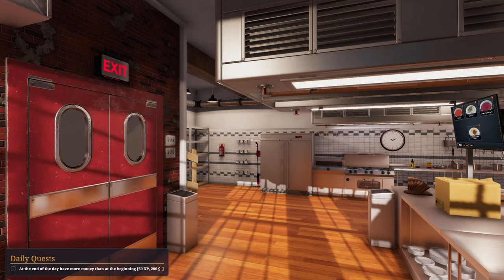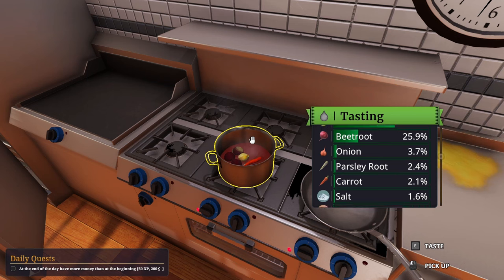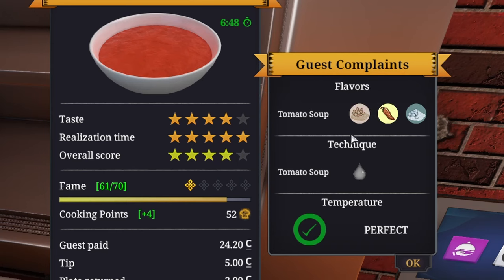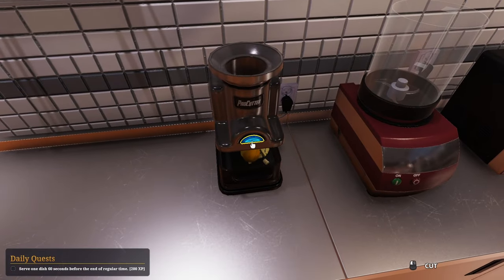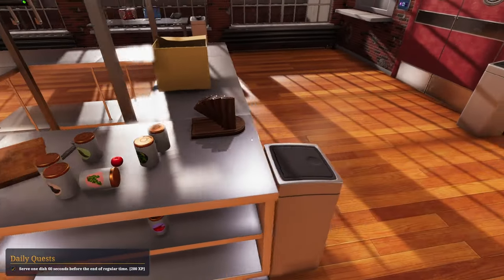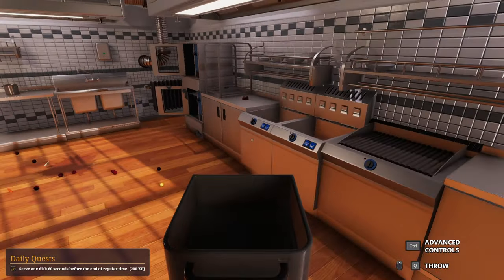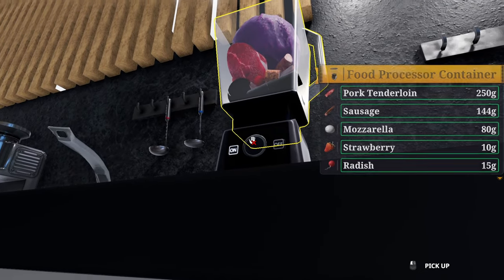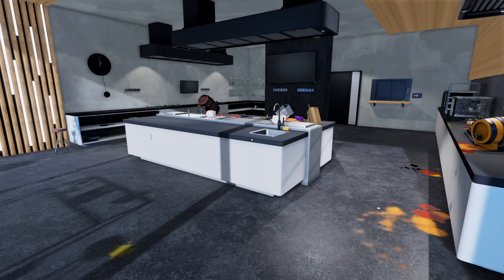I lost brain cells playing Cooking Simulator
My dumbest video yet

Additional Music/Sounds:
Bowerstone Market - Russel Shaw (Fable II)